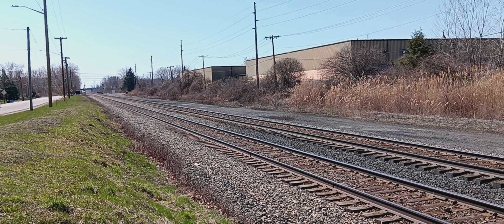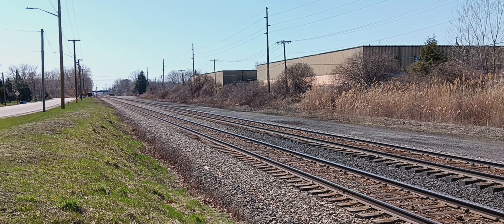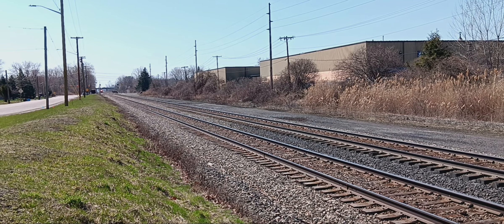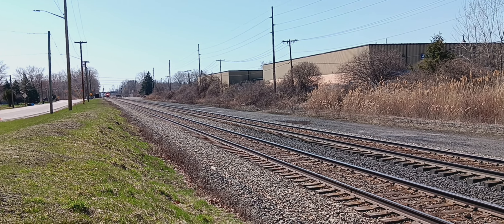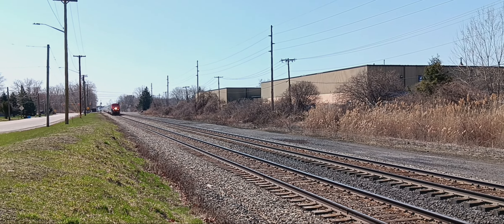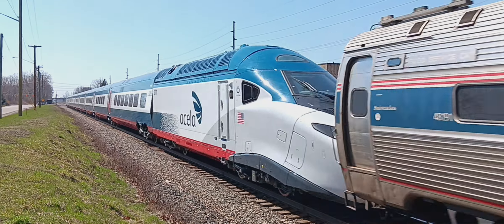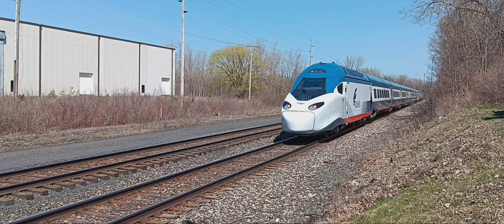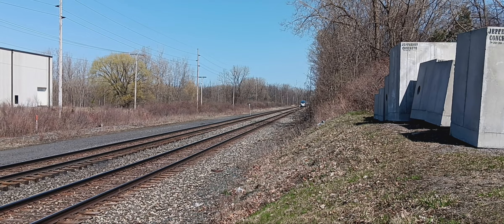2:22 Amtrak P934-12 the new ecela set move eastbound at pixley road milepost 376 with Engineer jake